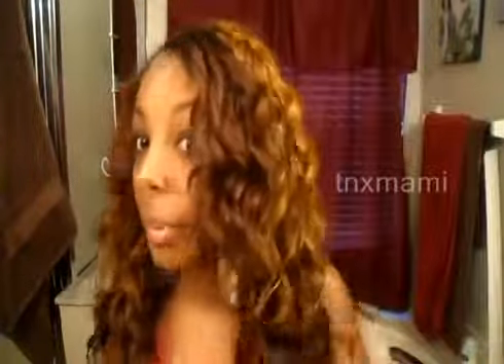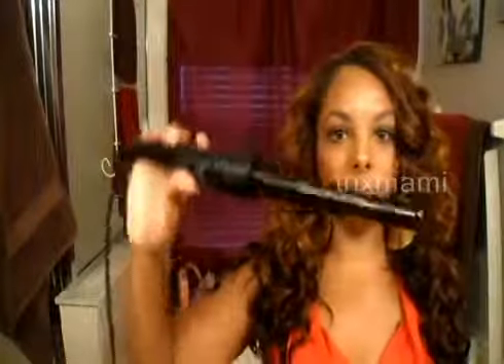It's a Wig! Full Cap Wig JULIET (color DX3347)